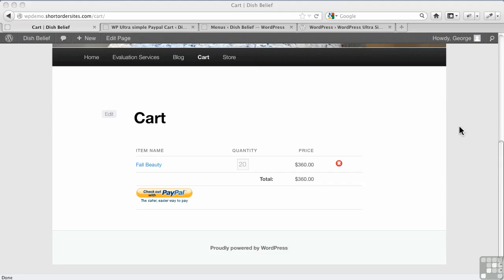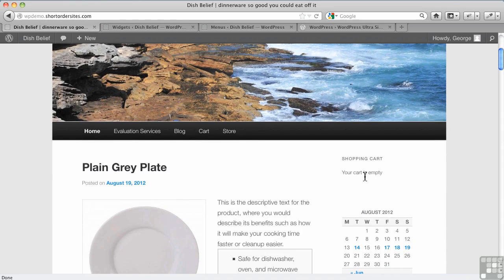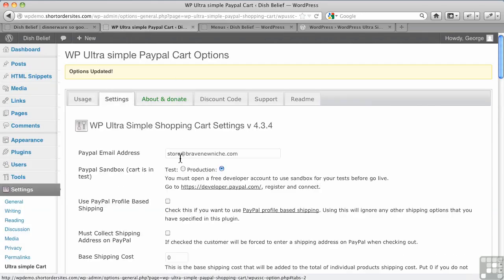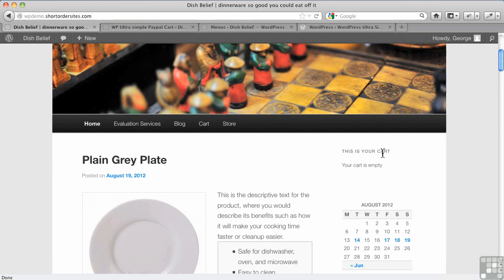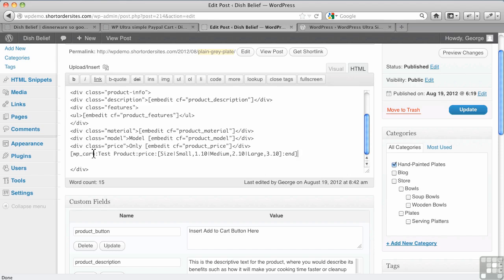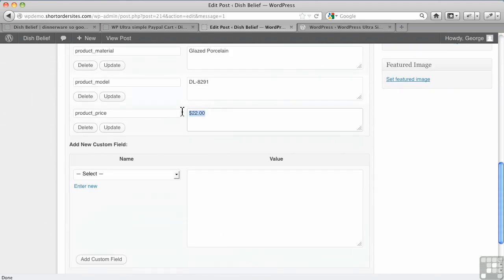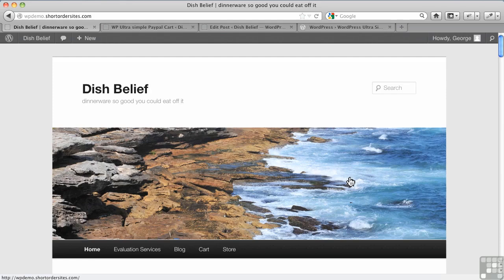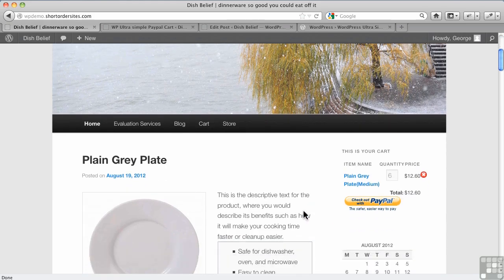0411 Ultra Simple PayPal SC Implementation Part 2